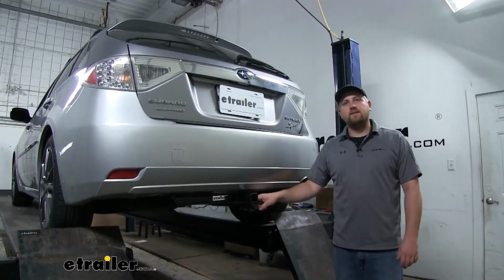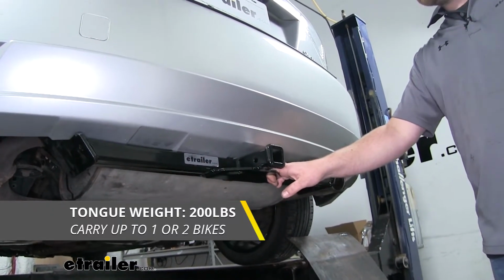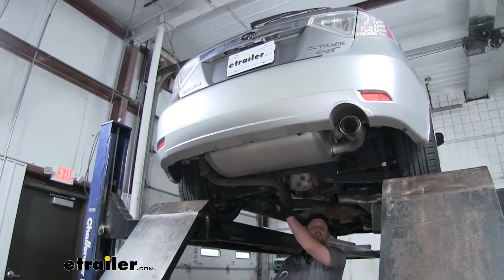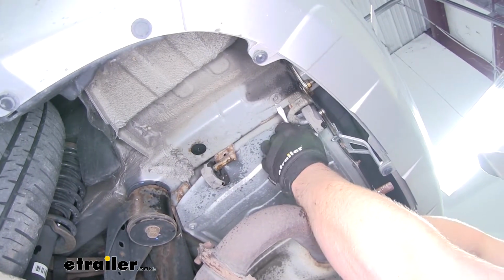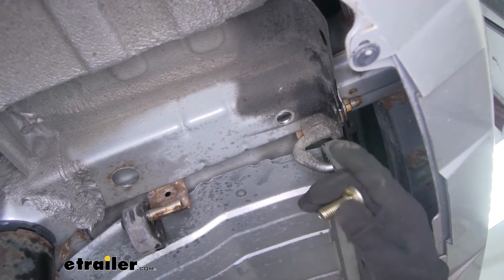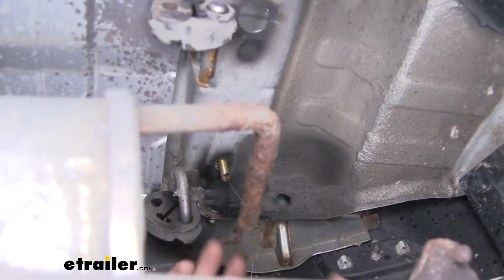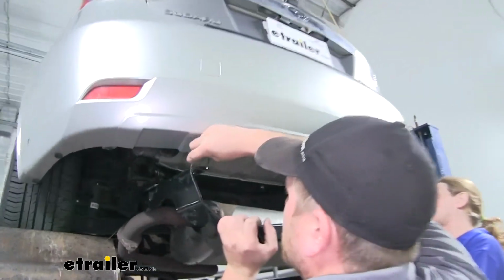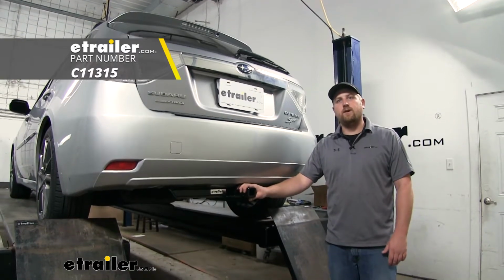Beginner’s Guide to Installing the Curt Trailer Hitch Receiver on a 2010 Subaru Outback Wagon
Ryan:               Hey, everybody, Ryan here at etrailer.com. Today on our 2010 Subaru Outback Wagon, we are going to be taking a look at and showing you how to install the CURT Class 1 Trailer Hitch Receiver. Now, one of my favorite things about this hitch, although it is mostly visible, it does blend in nicely with the back of our Subaru. And many of our customers don't mind the look of it. This is going to be a great hitch, especially if you already have those inch and-a-quarter accessories. It's also going to give us plenty of clearance, and that's going to work perfect with those folding bike racks.This is a Class 1 hitch, so it's going to have that 1-1/4" X 1-1/4" receiver tube opening.

And it's also going to have a reinforced collar for extra strength. It's going to have a 1/2" size pinhole, which keep in mind, it does not come included with the pin and clip. But if you need one, you can find it here at etrailer.com. It's also going to have plate style safety chain openings, which aren't huge, but they are open enough to use just about any size hook that we might have. Now, as far as weight capacities go, our hitch is going to give us a 2,000-pound maximum gross trailer weight rating.

That's going to be the amount of weight pulling on our hitch, so the weight of your trailer, plus anything you might have on it.It's also going to have a 200-pound maximum tongue weight rating, so the amount of weight pushing down on our hitch. So, that's going to be perfect for those 1 and 2 bike racks. Now, keep in mind, CURT does require the use of a stabilizer strap for all non-trailer loads. And if you need one, you can find it here at etrailer. It's also a good idea to check with your Subaru's owner's manual to make sure your Subaru can pull that amount of weight.

Now, if you do plan on doing a little light duty towing every now and again, I'd recommend picking up some trailer wiring. That way you're safe and legal.Now, I'm going to give you a couple of measurements. You're going to use these to figure out which hitch-mounted accessories to use. From the ground to the top inside edge of our receiver tube opening, that's about 11". You're going to use that to figure out if you need to get a ball mount with either a drop or rise.

From the center of the hitch pin hole to the edge of the rear bumper, it's about 2". You're going to use that to figure out if any folding accessories you might have can be stored in the upright position without contacting the bumper.Now, to get this hitch installed can be a little tricky, but it's really not too bad. Speaking of which, let's go ahead and put it on together now. To begin our installation, we are going to need to lower our exhaust. But before we do that, I'm going to use a strap from one side to the other. That way the exhaust can have some support. We are going to need to remove five exhaust isolator hangers. We're going to have two on each end of our muffler, and if you go a little closer to the front of the car, we're going to have one more right here.Now, to get these off, it's a good idea to spray them down with either some soapy water or just some lubricant, and it makes them a lot easier to remove. Take your pry bar and pry one of the ends of our hanger off the exhaust. And I'm going to use that same technique to get the rest of them removed. With all of our hangers removed, we can now loosen up our strap a little bit, let the exhaust down some, to give us some more room to work. Now, on each side of our frame rail, we are going to have two rubber plugs that we are going to need to remove. To get them out, just take a flat head screwdriver, and pry underneath them, and work them out like that.Now, we are going to have to enlarge the bigger hole in our frame rail closest to the front of our Subaru. We are going to need to do that, that way our hardware can fit inside of the frame rail. We are just going to use a stepper bit to get that done. You can also use a file, or even a Dremel tool. And this is about how big we need to enlarge that access hole. We just need it big enough to where your spacer block hardware can easily fit inside, as well as the head of your bolt. Now, one of these bolts is also going to go drop down through this hole closer to the bumper. But the bolt is just a little too big to fit through that hole, so we need to enlarge that a little bit, big enough to where this bolt can fit through the hole.Now, th